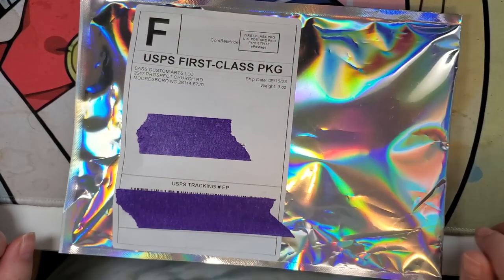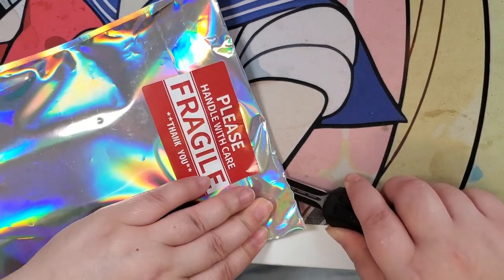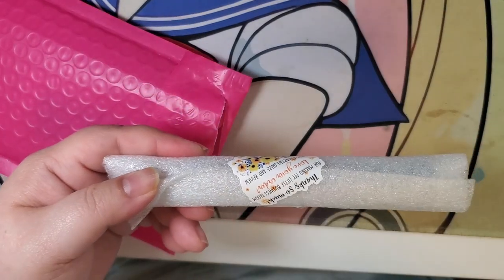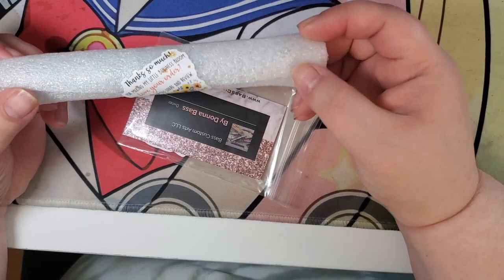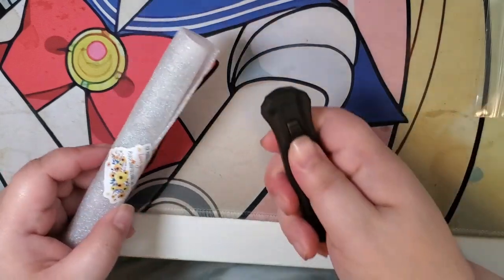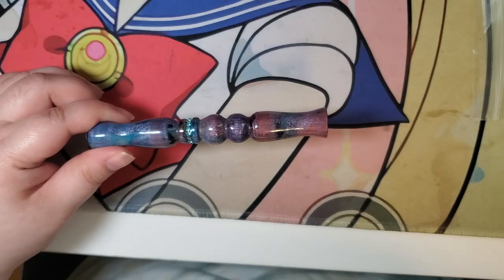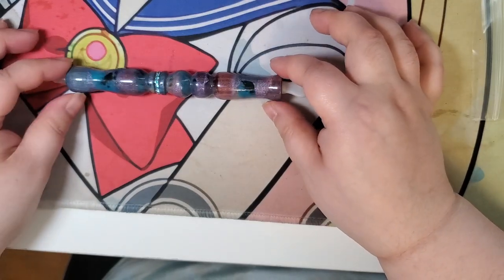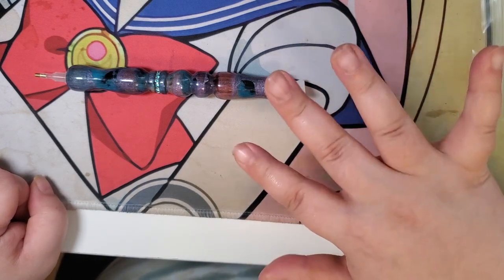Donna Bass Diamond Painting Pen Unbagging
At the beginning of the month just after Crafting With Shay's had Donna Bass on her channel. She gave us the story of a girl named Ireland that she's been trying to adopt. After hearing Ireland's story I felt compelled to buy one of her pens. Here's the link to Crafting with Shay's live in case you missed it in the i cards: